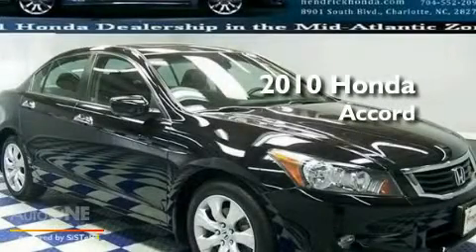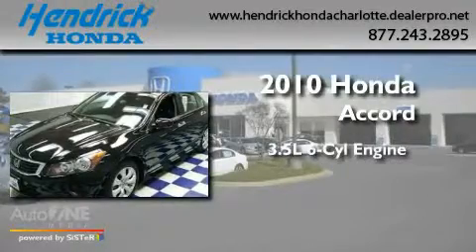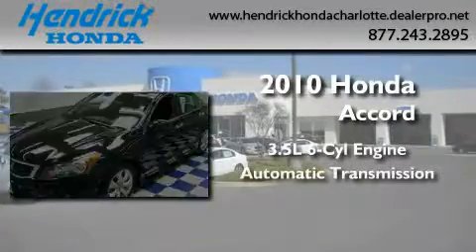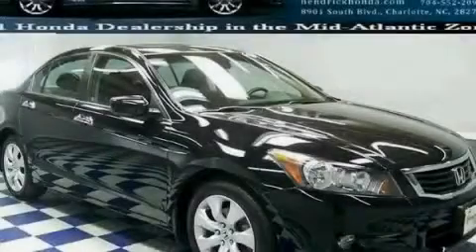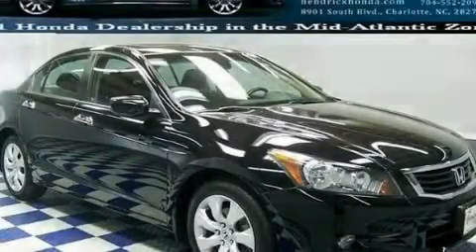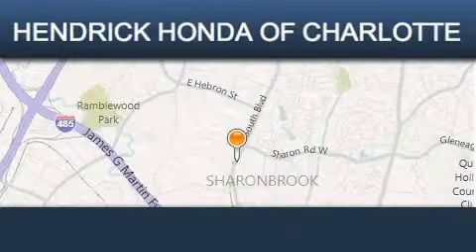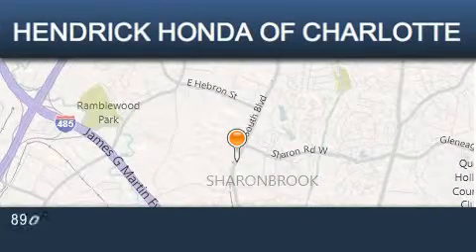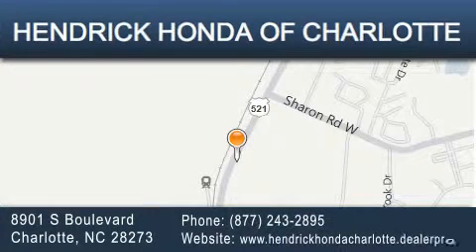2010 Honda Accord Sdn Charlotte NC 28273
Year : 2010
 Make : Honda
 Model : Accord Sdn
 Engine : 3.5L 6 cyl.
 Trans . : Automatic
 Exterior : Crystal Black Pearl
 Miles : 2,289
 Interior : Black
 Stock : 4650A